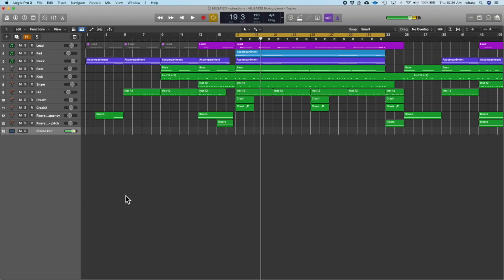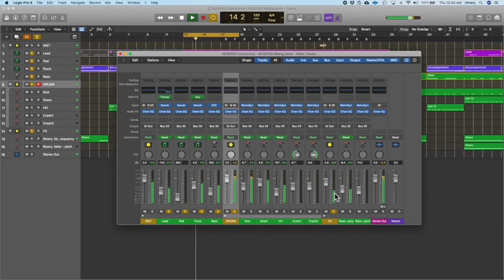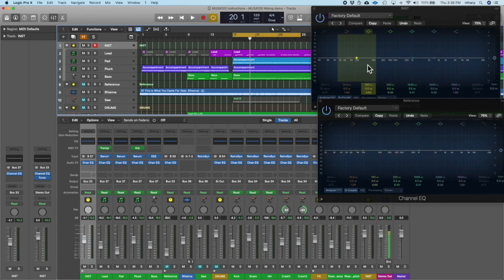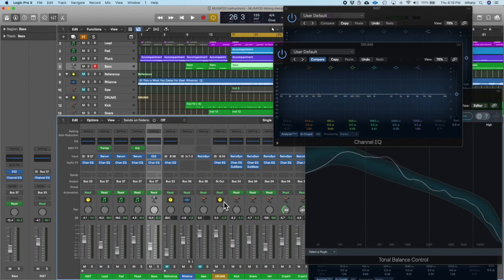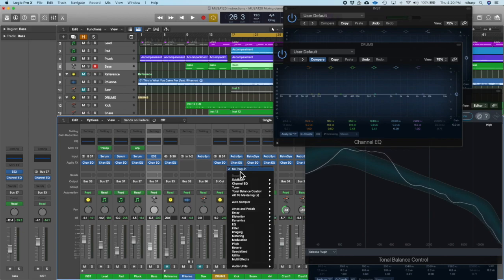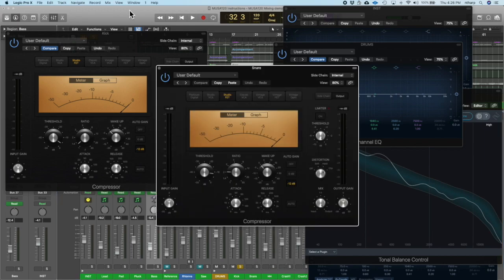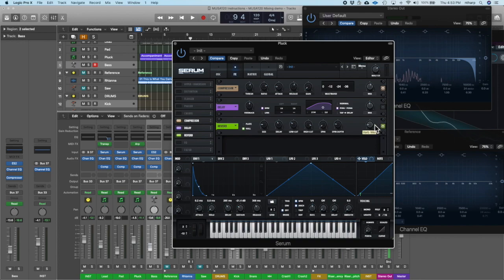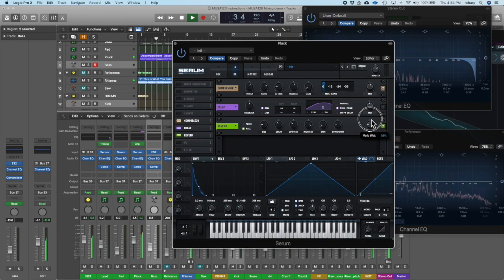Introduction to Mixing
Basic of mixing